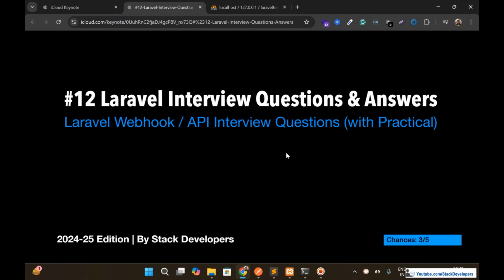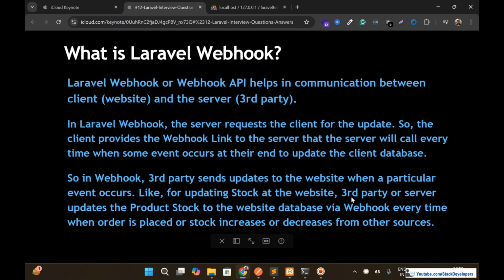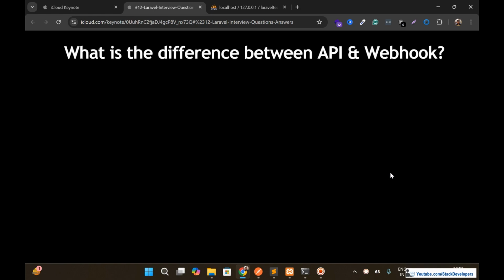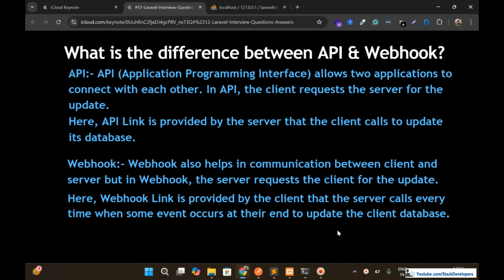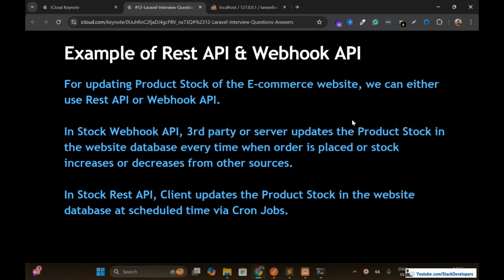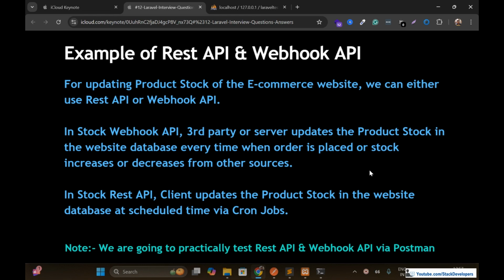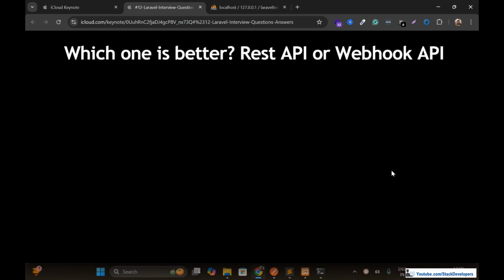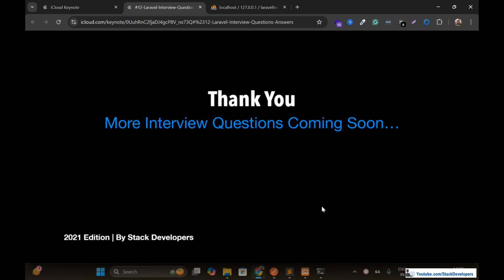#12 Laravel Interview Question | Laravel Webhook API Interview Questions | Laravel Interview 2024-25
Welcome to Part 12 of the Laravel Interview Series of 2024-25 Edition, in which we will cover Basic and advanced levels of Laravel Interview Questions and Answers.

In this video, we will cover the Laravel Webhook API Interview Questions along with important Laravel 11 Interview Questions that we can expect in Laravel Interview. We will practically do some of the Laravel Interview Questions.  Some of the questions are very important that the Interviewer can definitely ask, so watch it carefully.

Some of the questions are practically solved to give a better idea to the students.